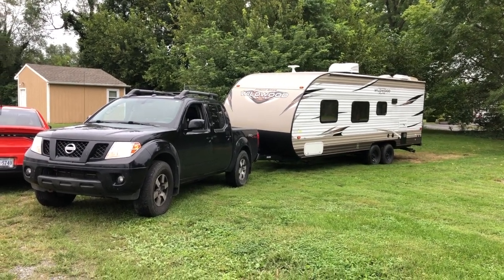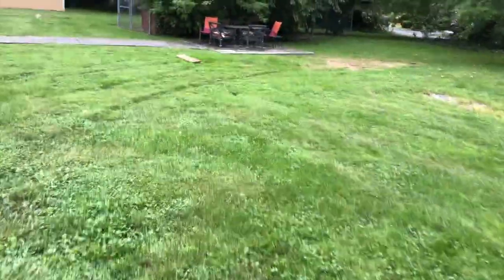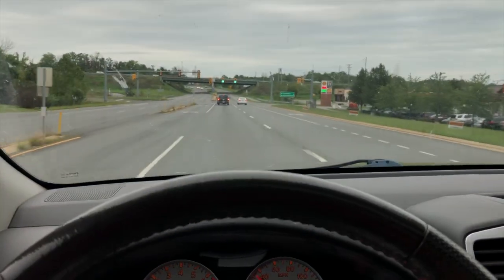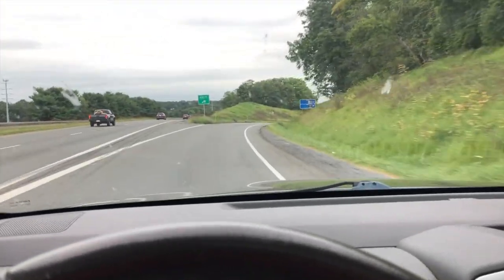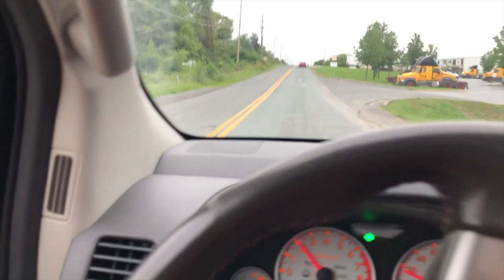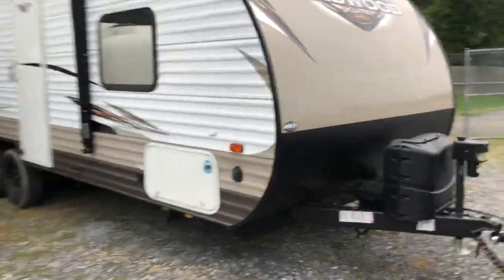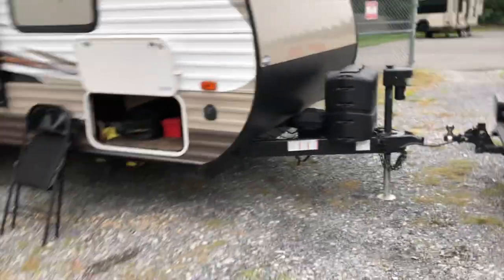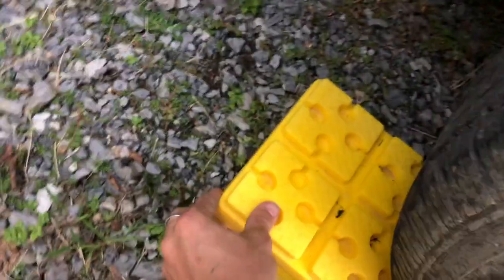Nissan Frontier Pro4x pulling Our 4800 lbs Travel trailer!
Nissan Frontier Pro4x does its job pulling or towing our 4800 lbs Travel trailer!
Many ask, Can you pull a camper with a Nissan Frontier? Yes, it does.

These are the things we use on our travels:
Back Up Camera
Radar Detector
Phone Holder for Car

WE USUALLY STAY IN AN AIRBNB MUCH CHEAPER & YOU WILL GET $35 OFF WHEN YOU SIGN UP USING THIS